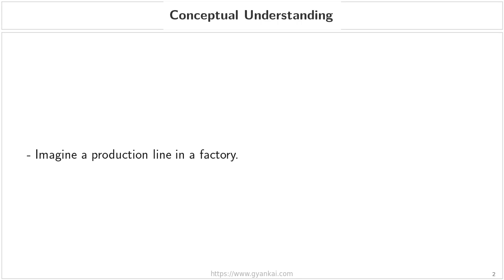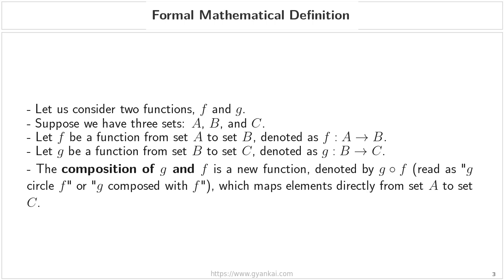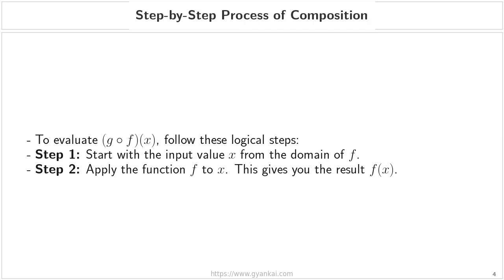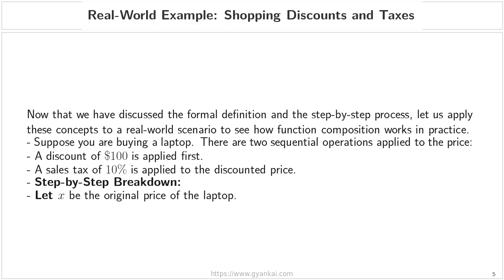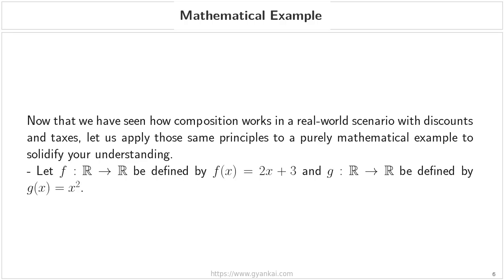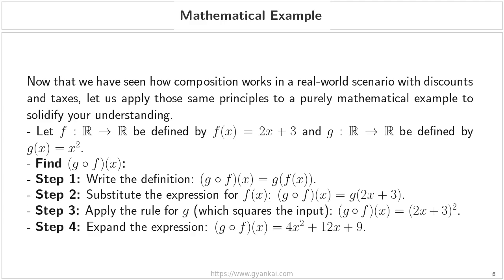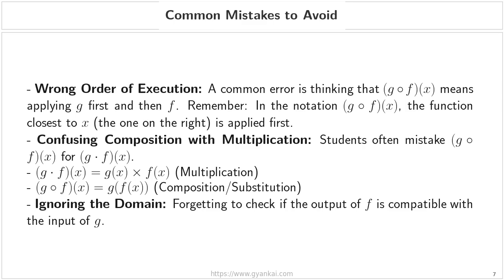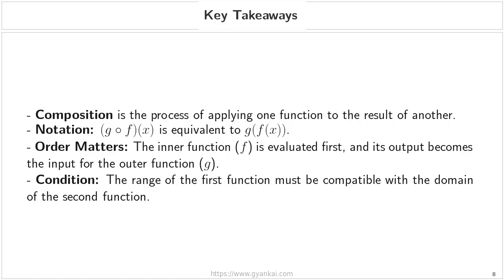Definition of Composition of Functions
Master the concepts of "Composition of Functions" and "Invertible Functions" in this comprehensive Class 12 NCERT Mathematics tutorial. This video simplifies complex mathematical theories into easy-to-understand steps, covering everything from formal definitions to practical real-world applications like calculating shopping discounts and taxes. We break down the step-by-step process of function composition, highlight common mistakes to avoid, and provide clear mathematical examples. Perfect for CBSE board preparation, this session ensures you build a solid foundation in algebra and functional analysis. Watch until the end for key takeaways!